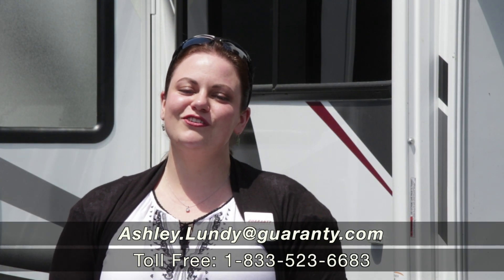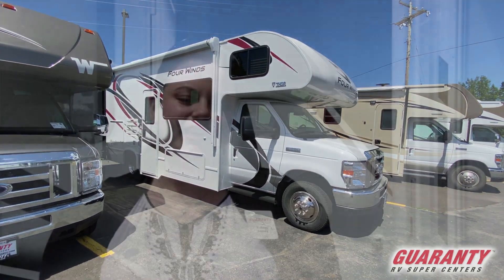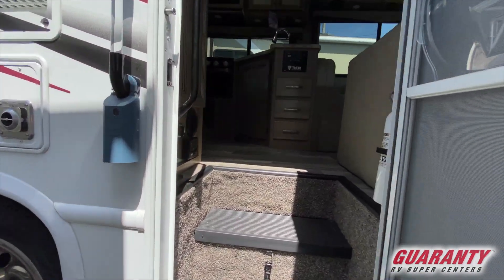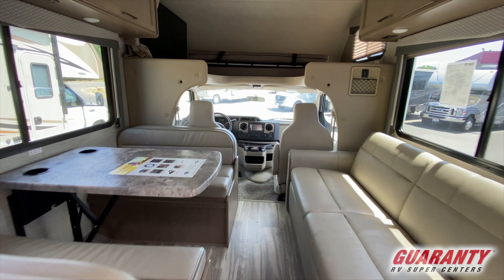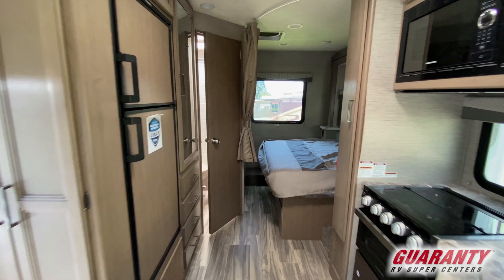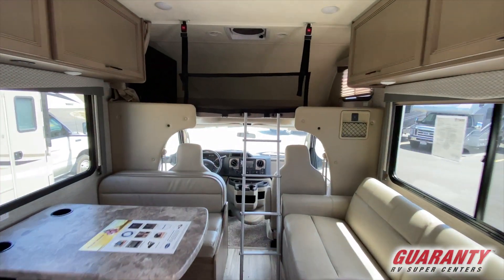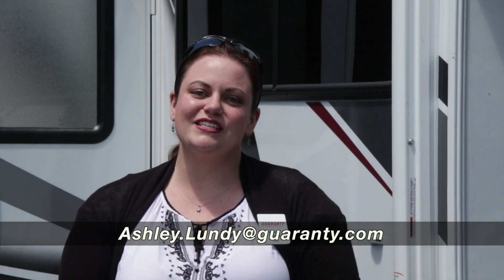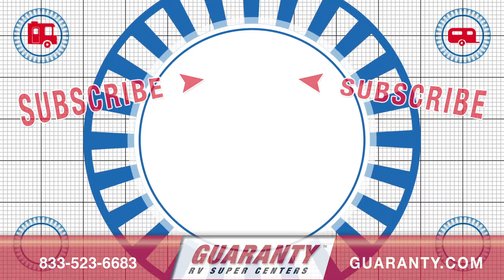2021 Thor Four Winds 26B Class C Motorhome • Guaranty.com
Get camp ready and unplug in the 2020 Thor Motor Coach Four Winds 26B. Rest easy in this Class C which comfortably sleeps 8. And know that your family will have good night sleep with: 2 sofa bed(s) and 1 queen bed. And a master bedroom conveniently located in the Rear. There’s room for everyone and everything. Conveniently located in this Four Winds Class C are a Center kitchen with Bench Seats, Front living area and Rear bathroom. It doesn’t stop there, this Four Winds 26B Class C intensifies your RV camping experience, and features a stove with 3 oven burners, Mid-Size refrigerator, 1 TVs, and more. This Four Winds 26B, has a GVWR of 12500 lbs . And holds 1 Black Water Holding Tank(s), 1 Fresh Water Holding Tank(s), and 1 Gray Water Holding Tanks. This Four Winds has 1 door(s), 1 awning(s), 1 slideout(s). To learn more about the Thor Motor Coach Four Winds 26B, call On Order at or visit us at Junction City, OR 97448.